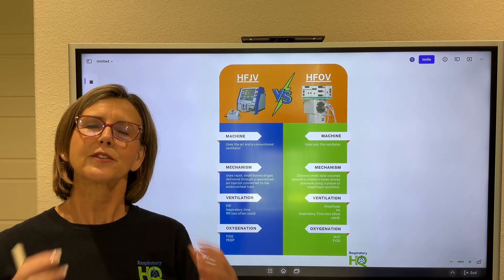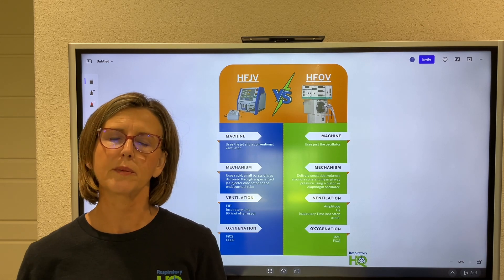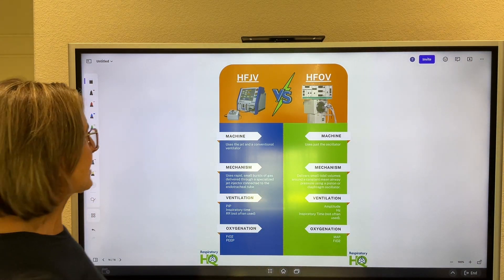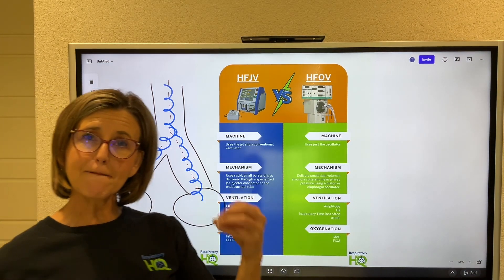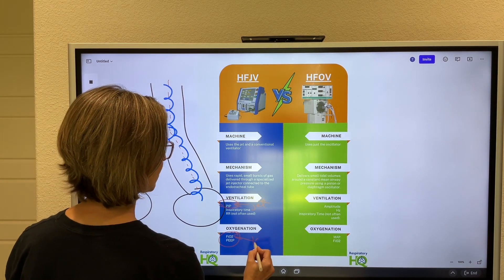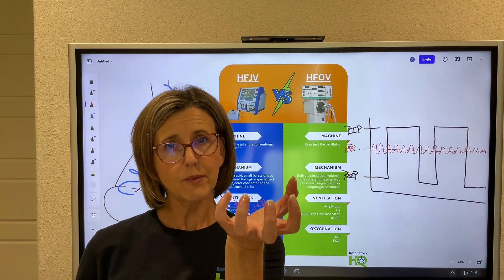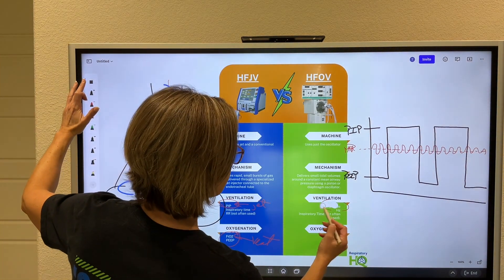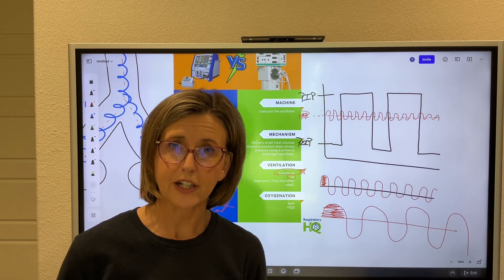HFJV vs HFOV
Summary

This conversation discusses high frequency ventilation, specifically comparing jet ventilation and oscillatory ventilation. The primary reasons for using high frequency ventilation are to prevent lung injury and improve gas exchange. Lung injury can be caused by barotrauma, volume trauma, and adelectrauma. Jet ventilation involves using a jet ventilator and a conventional ventilator, while oscillatory ventilation uses a single machine. Adjustments for ventilation in jet ventilation are primarily made by changing the peak inspiratory pressure (PIP), while in oscillatory ventilation, the amplitude is the primary adjustment. Oxygenation is controlled by adjusting FiO2 and PIP in jet ventilation, and by adjusting mean airway pressure (MAP) and FiO2 in oscillatory ventilation.